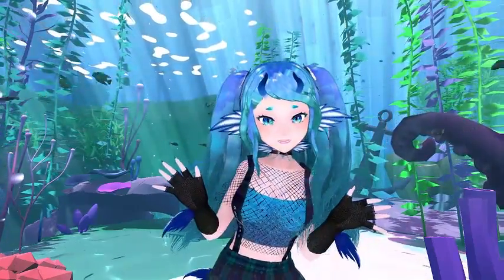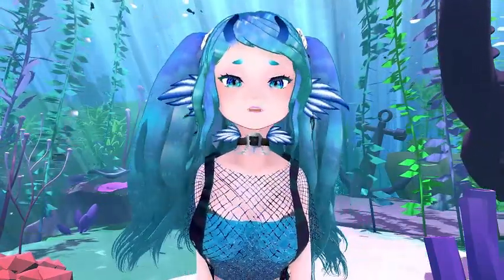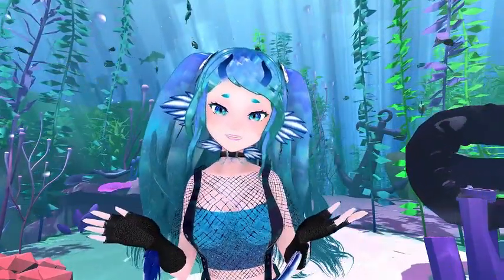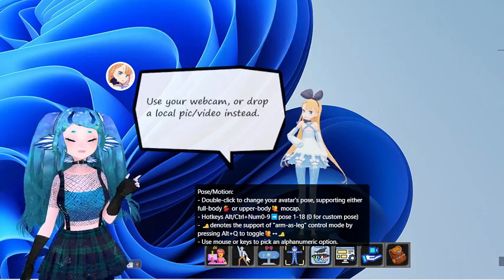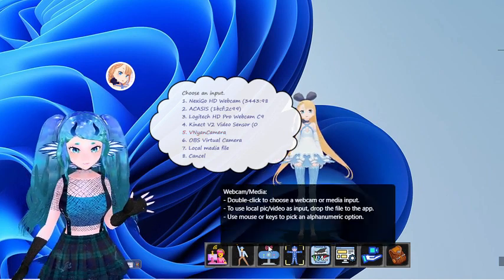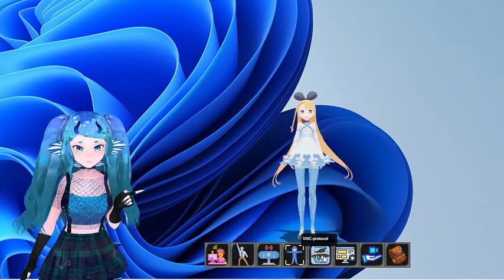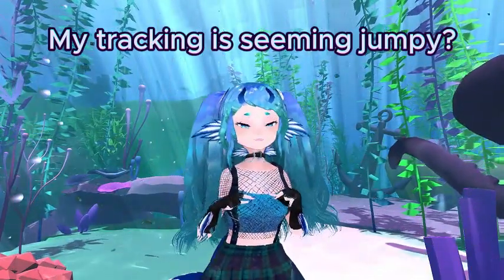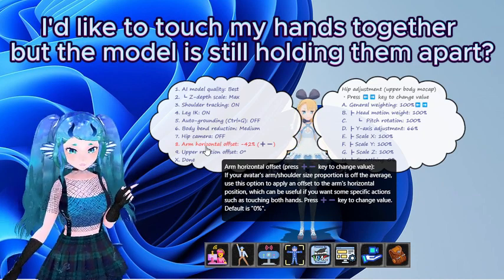FREE Full Body Tracking - Intro to XR Animator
I've been asked for help with this program a lot so here's my basic intro plus tips and tricks!
EDIT: CRAP this was supposed to be in 1080p, i used the wrong export. The info is still there!!!

Camera Suggestions:
Currently Using
-Nexigo N980P
-Kinect v2 - requires extra hardware - not first suggestion but if you have one it works

Untested but proper specs:
-Anker PowerConf C300
-Spedal 920 Pro

Other Suggestions:
Used gopro, raspberry pi UVC with wide camera, phone wide camera

Chapters
00:00 Introduction
01:04 Required Tech
02:55 Getting the Program
03:55 UI Buttons
05:21 Starting XR the First Time
07:30 Tips and Tricks
10:05 Outro

If you like what I do, come check me out elsewhere!